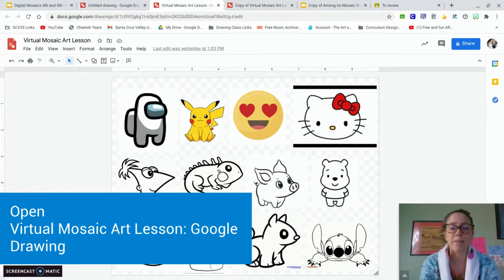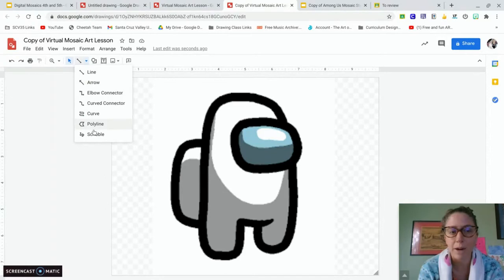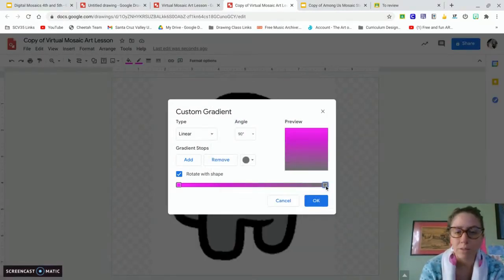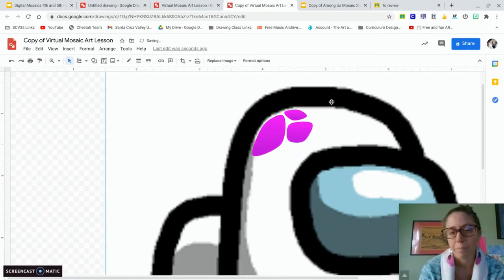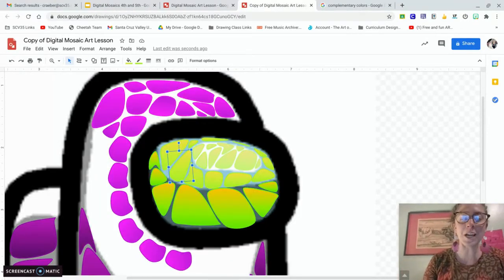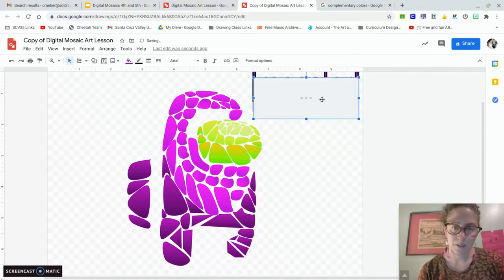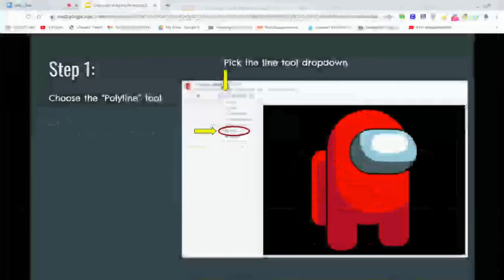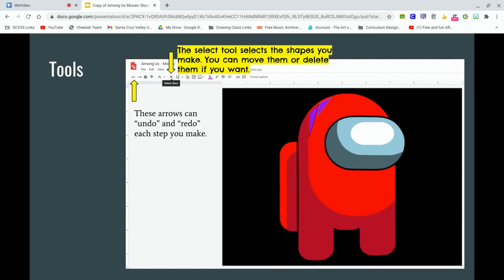How-To: Digital Mosaic